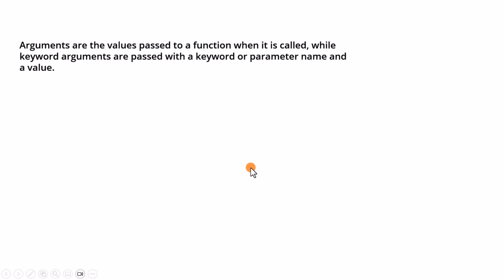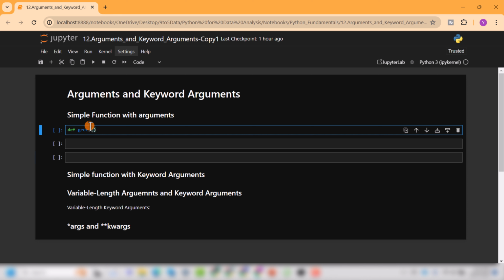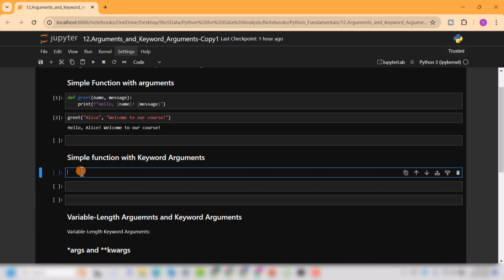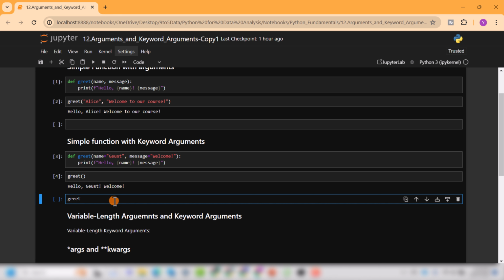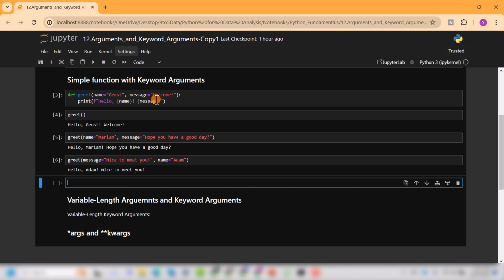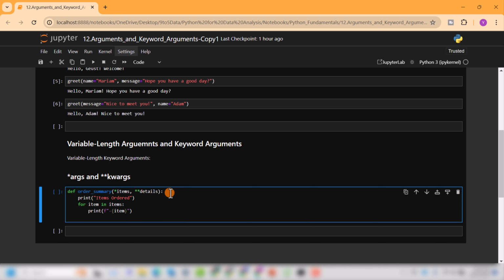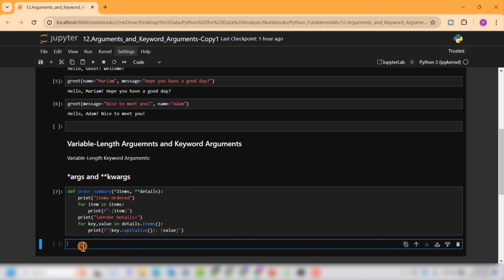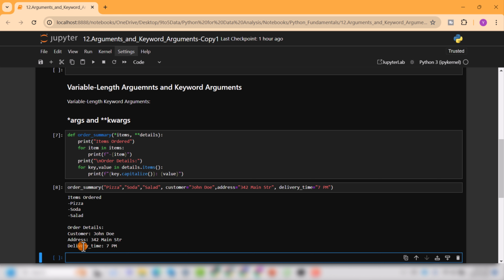Python Function Arguments: Understanding Arguments, Keyword Arguments, *args & **kwargs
In this video, we'll explore how to use arguments and keyword arguments in Python to make your functions more flexible and customizable. We'll cover positional arguments, keyword arguments, and even how to use *args and **kwargs to handle variable-length inputs.

Unlock the full power of Python functions by mastering arguments and keyword arguments in this tutorial. Learn how to write cleaner, more flexible, and reusable code using the latest Python best practices. In this video, we’ll cover:

- The difference between positional arguments and keyword arguments in Python
- How to define and call functions with regular arguments and keyword arguments
- Leveraging *args and **kwargs to handle variable-length arguments
- Practical examples that demonstrate flexible function design for real-world coding challenges

Whether you’re a beginner or looking to refine your skills, understanding how to use arguments and keyword arguments will take your Python skills to the next level. This knowledge is essential for building everything from small scripts to large-scale applications.

If you’re learning Python in 2024, this is a must-watch!

Stay ahead in your Python learning journey and start coding smarter today!